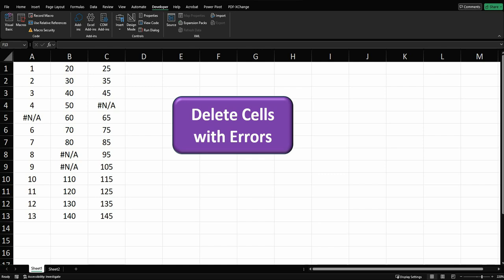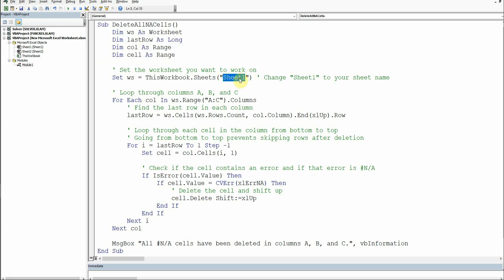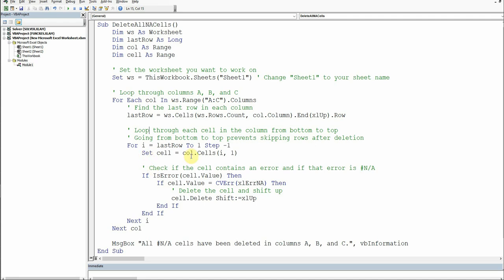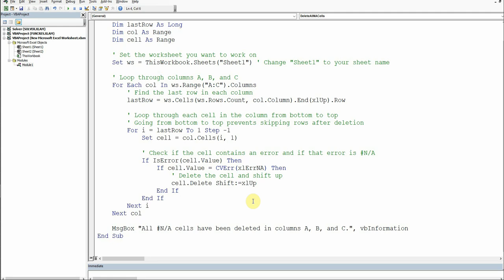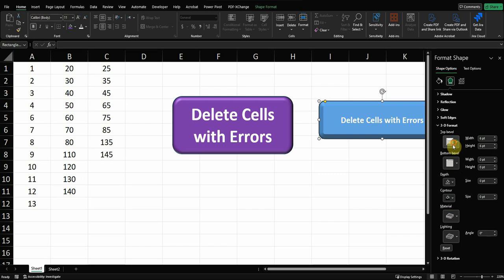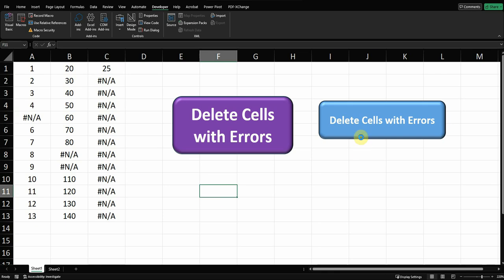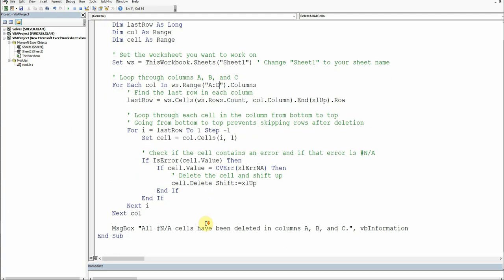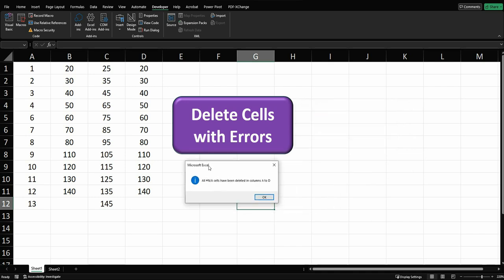Delete Cells with Errors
This is the code:
Sub DeleteAllNACells()

    ' Set the worksheet you want to work on
    Set ws = ThisWorkbook.Sheets("Sheet1") ' Change "Sheet1" to your sheet name

    ' Loop through columns A, B, and C
    For Each col In ws.Range("A:D").Columns
        ' Find the last row in each column
        lastRow = ws.Cells(ws.Rows.Count, col.Column).End(xlUp).Row

        ' Loop through each cell in the column from bottom to top
        ' Going from bottom to top prevents skipping rows after deletion
        For i = lastRow To 1 Step -1
            Set cell = col.Cells(i, 1)

' Check if the cell contains an error and if that error is N/A
            If IsError(cell.Value) Then
                If cell.Value = CVErr(xlErrNA) Then
                    ' Delete the cell and shift up
                    cell.Delete Shift:=xlUp
                End If
            End If
        Next i
    Next col

MsgBox "All N/A cells have been deleted in columns A to D", vbInformation
End Sub